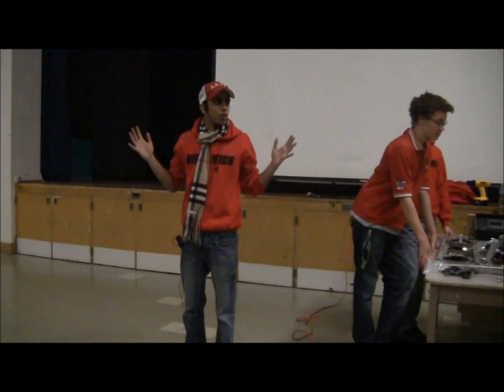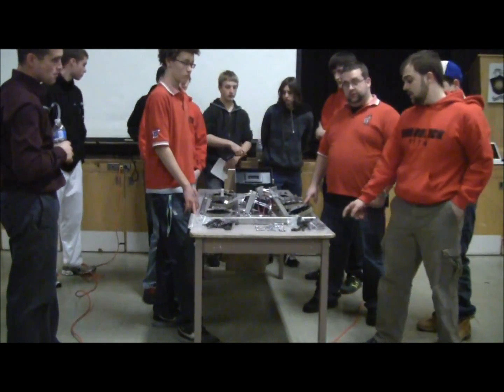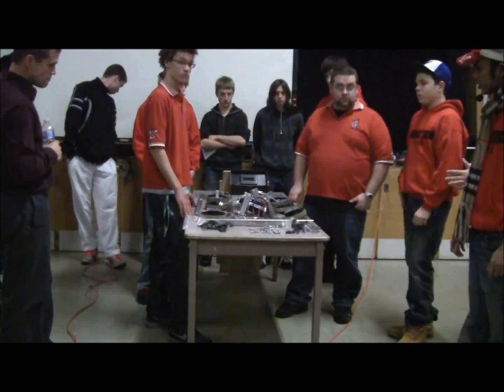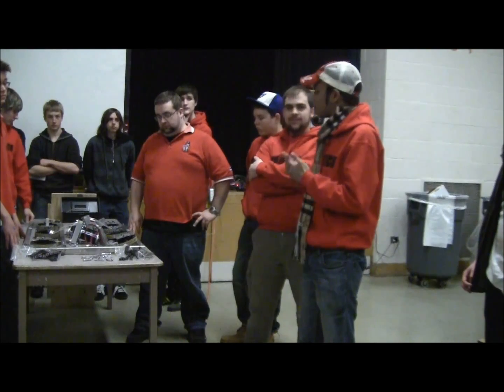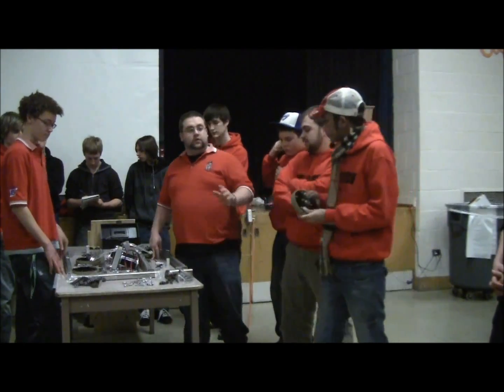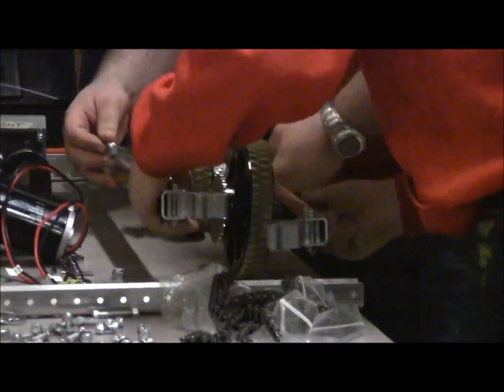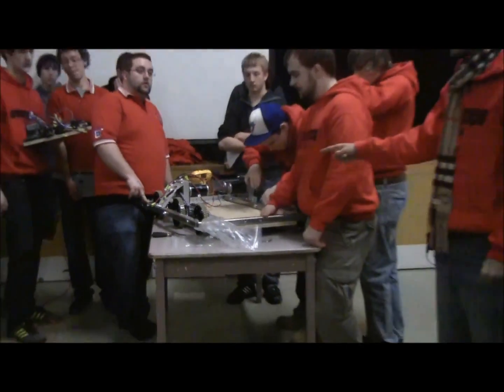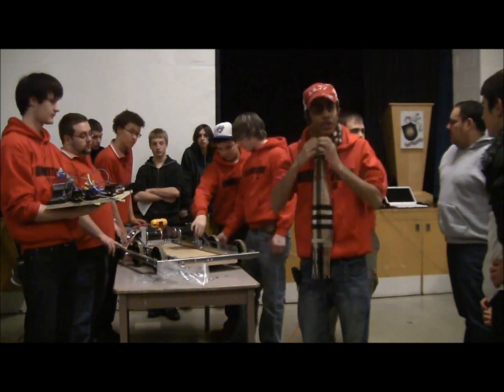Kitbot Presentation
Team 1114 on Jan 8, 2011 at Don Mills Collegiate

Presenters: Karthik Kanagasabapathy and Todd Willick